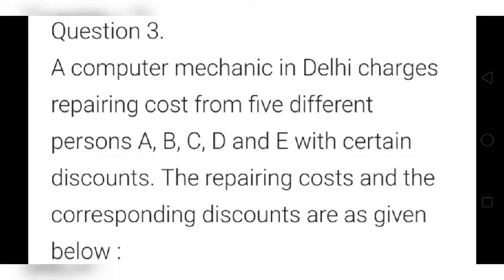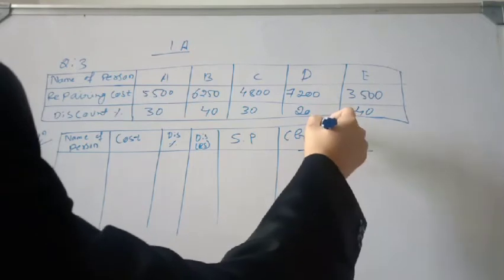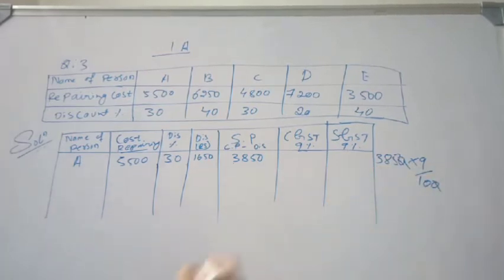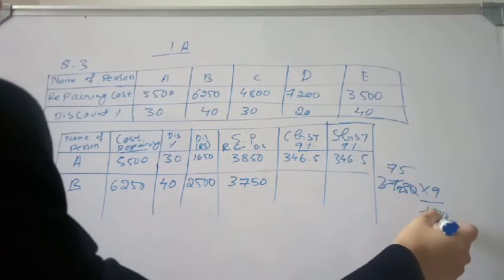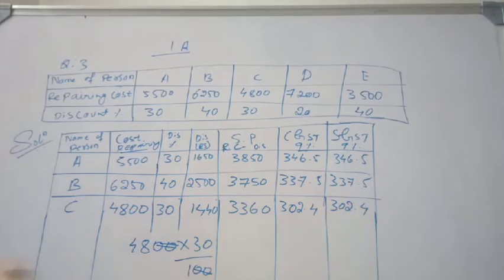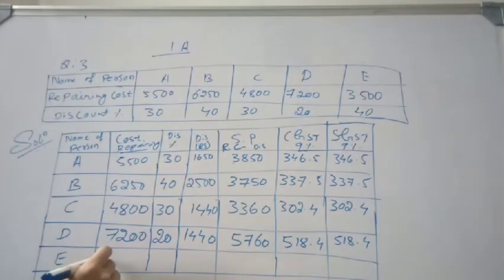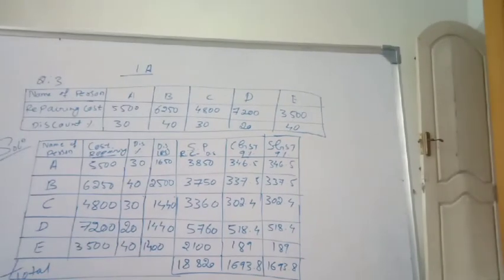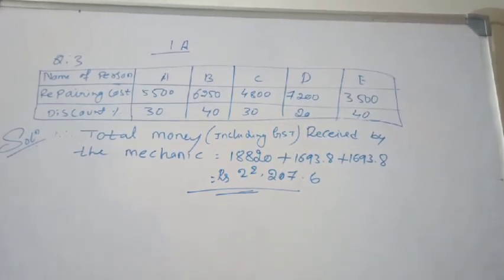ICSE 2021 class 10 maths ex 1A q3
Hello students,
Supreme tutorials will provide best quality education to All students.
I am having 5 years experience.

In this vedios we r going to learn about class 10 chapter 1 GST ( goods and service tax).
CGST,SGST,IGST AND ITC.

easy explanation of GST.
Here is ex 1A q3.
with easy explanation..